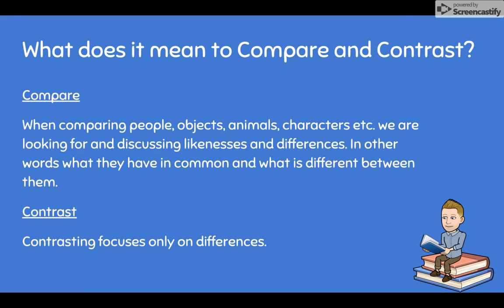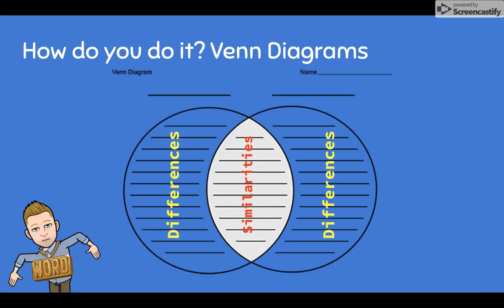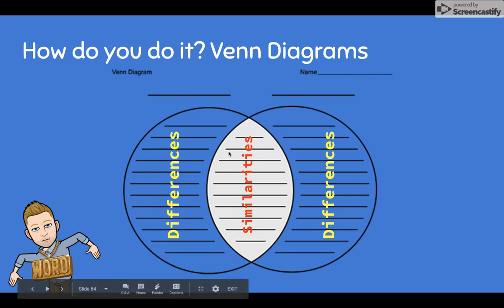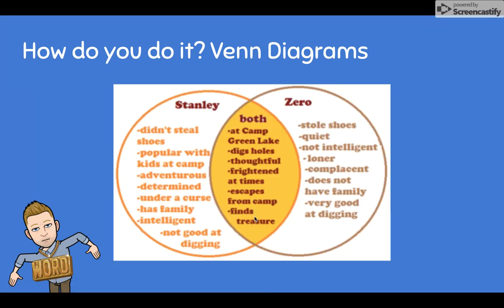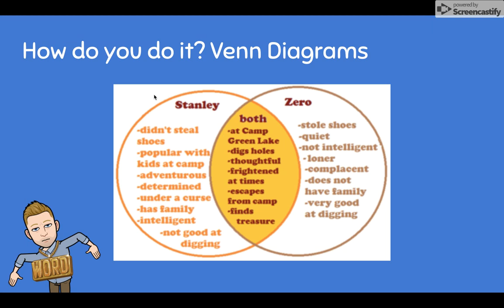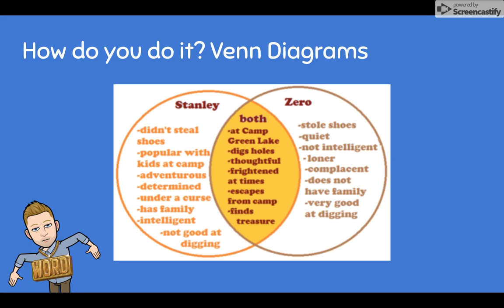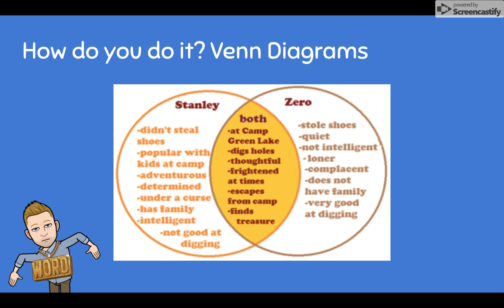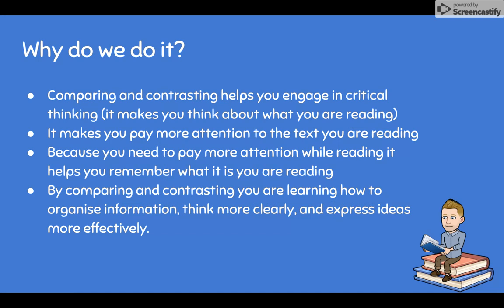WALT Compare and Contrast while reading